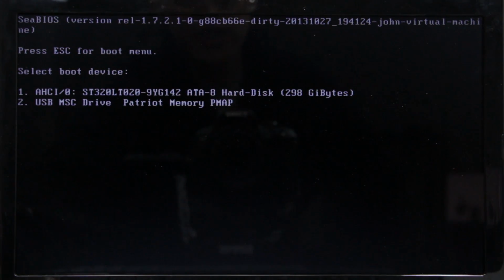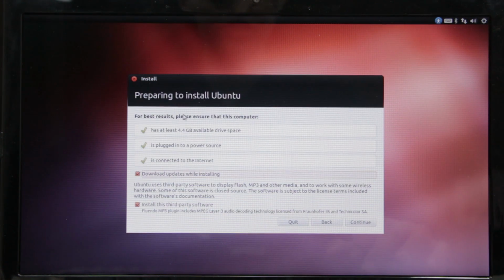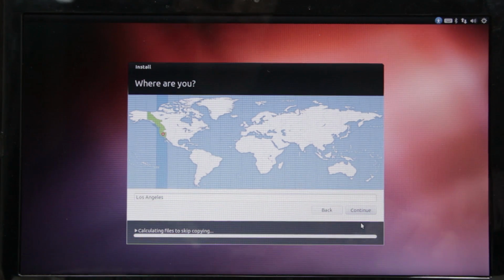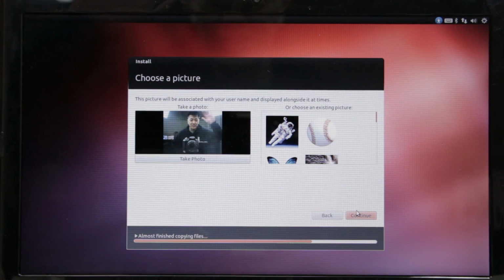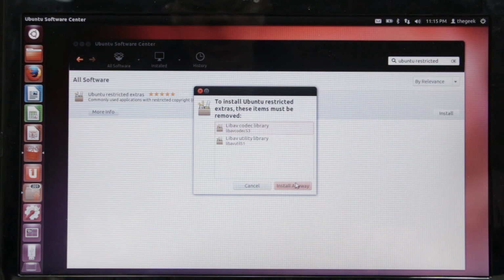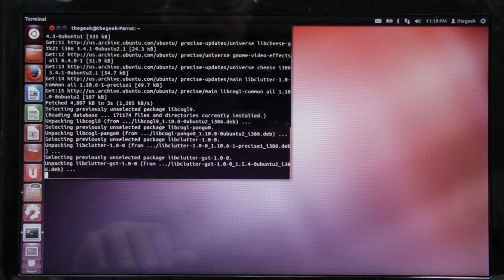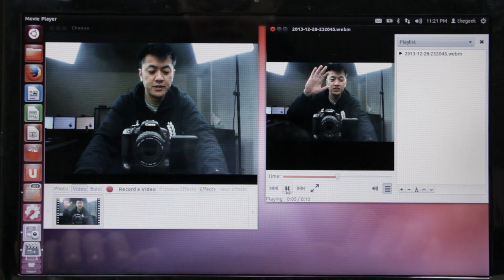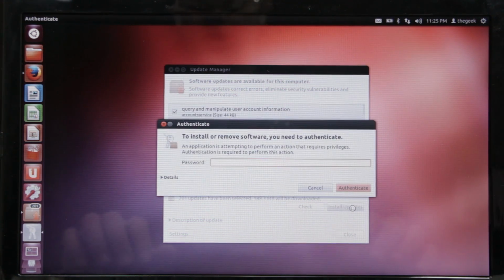How to install Linux on Acer C710 Chromebook Running Coreboot BIOS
This is a specialized version of installing Linux onto the Chromebook. You need to have the coreboot BIOS flashed on this Chromebook. This does not work on just any Chromebook.